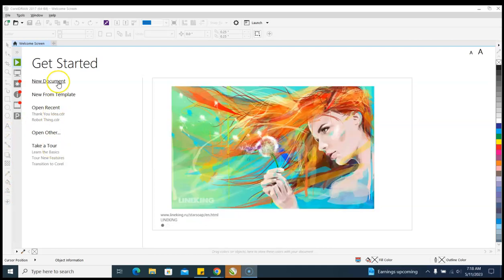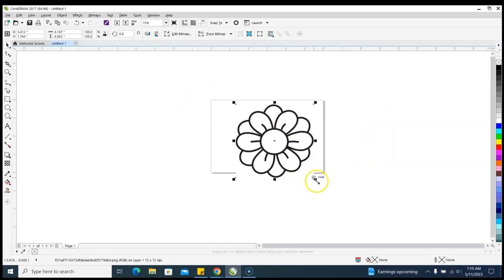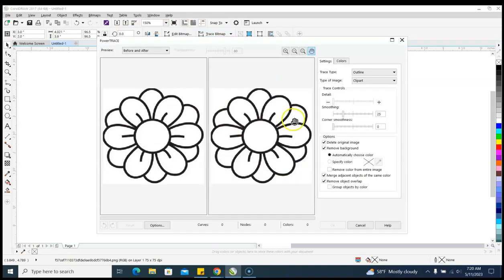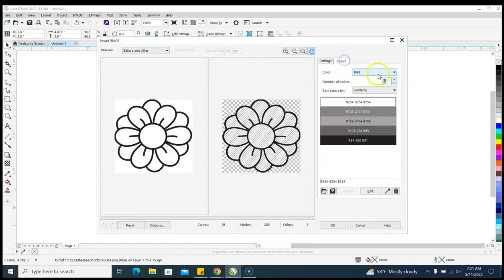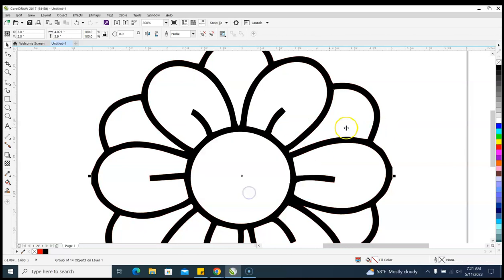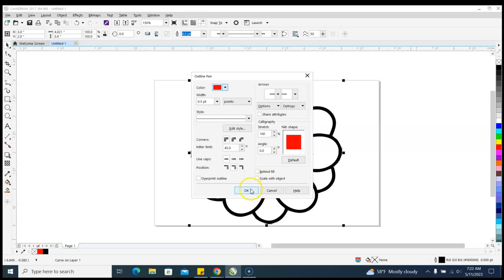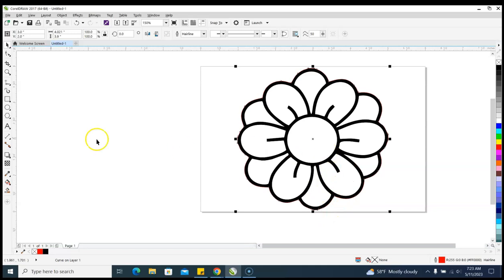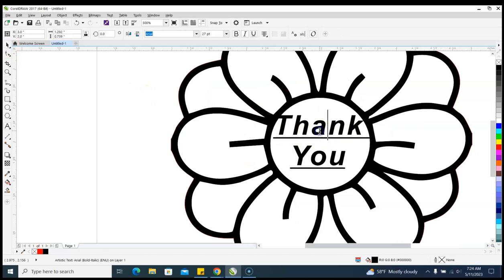Gratitude Corel Draw Demo